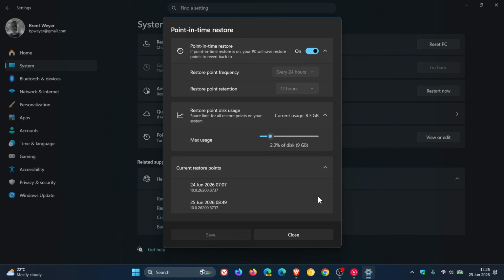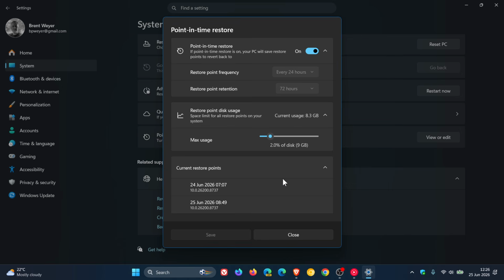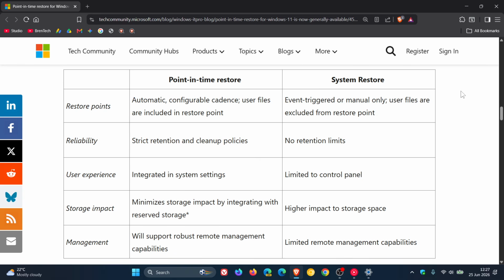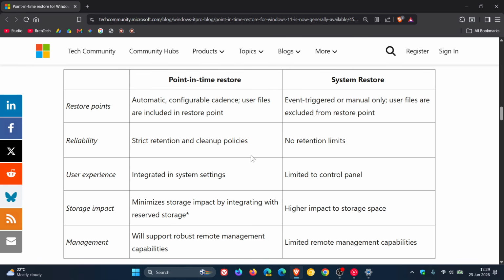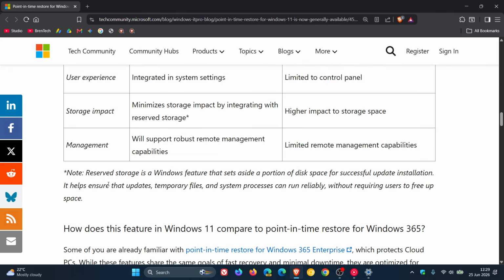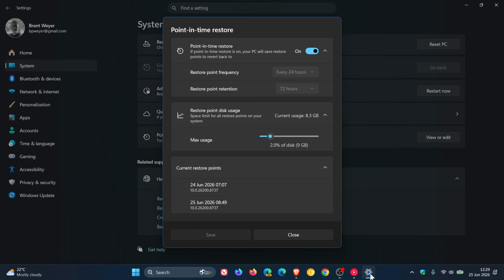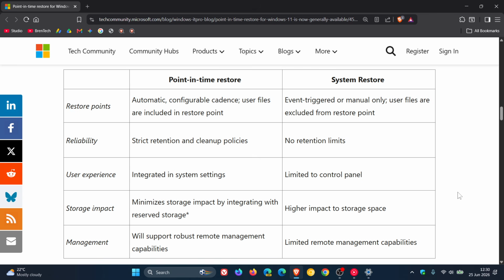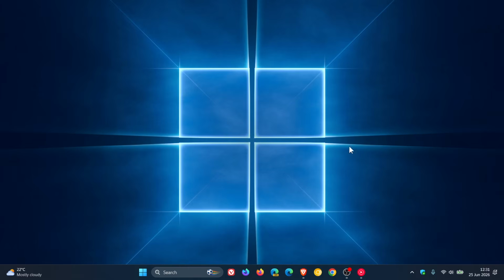Windows 11 Point-in-Time Restore Now Available for All | How is it Different from System Restore?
Microsoft has announced the general availability of point‑in‑time restore for Windows 11.